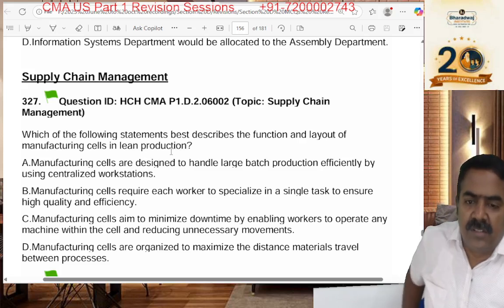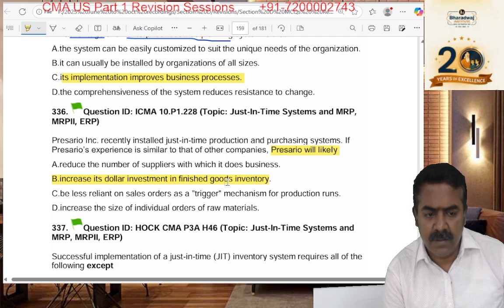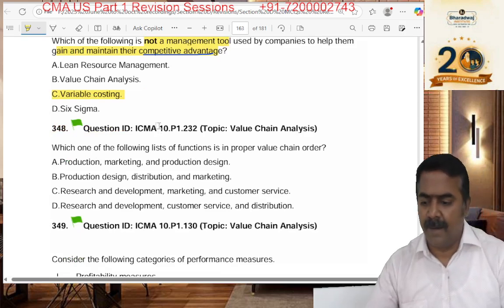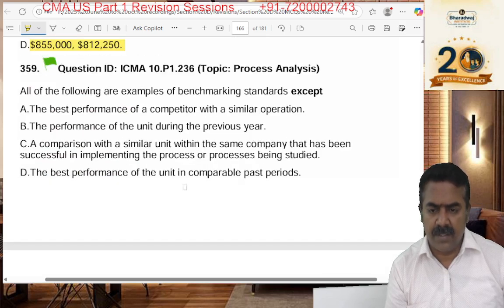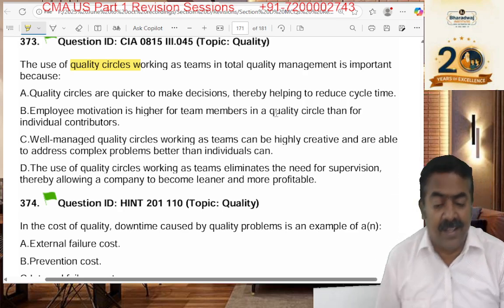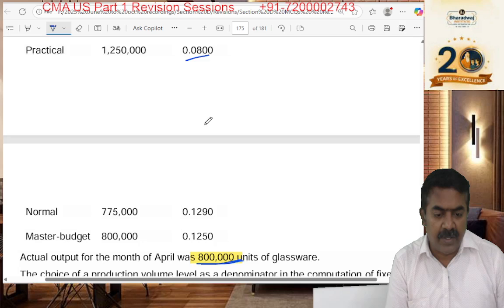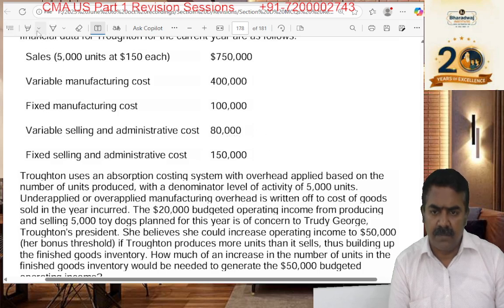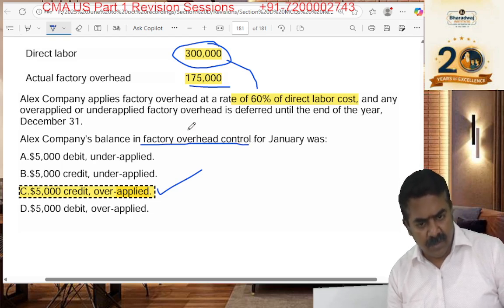Section D Revision 6 Supply chain quality JIT MRP OH 327-394